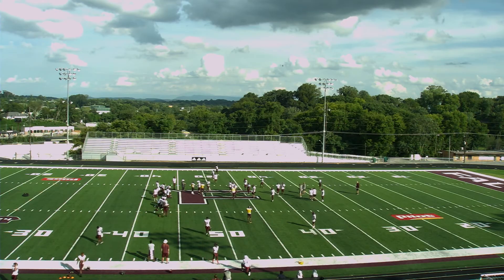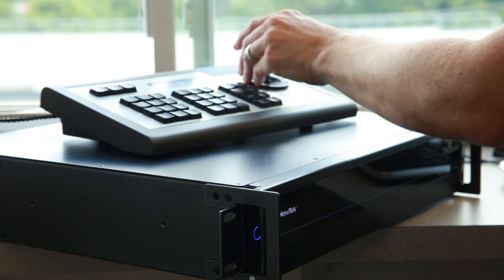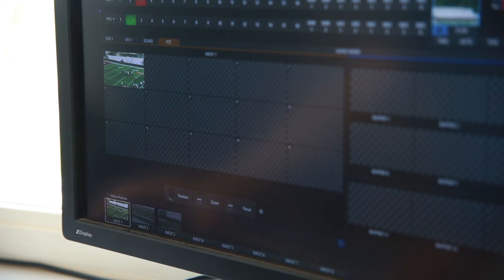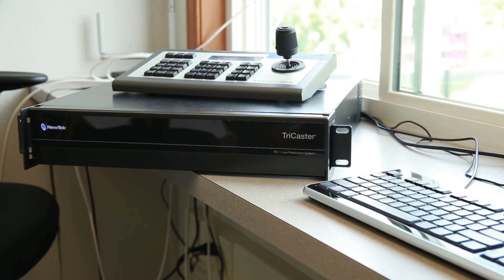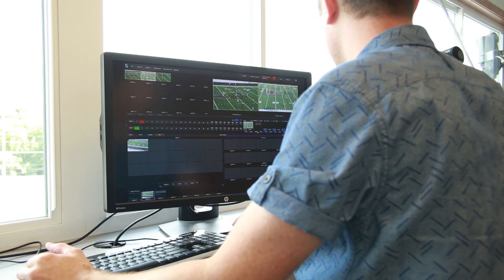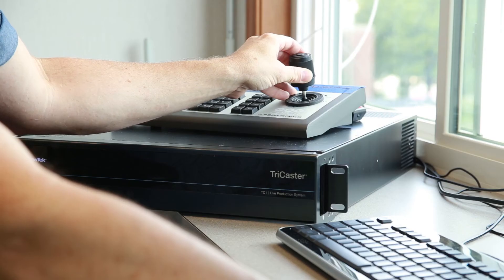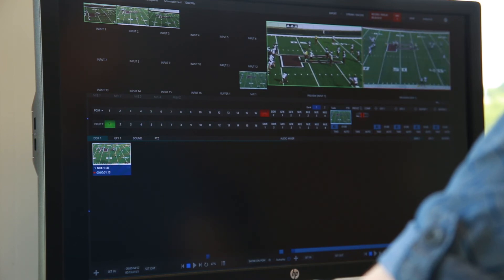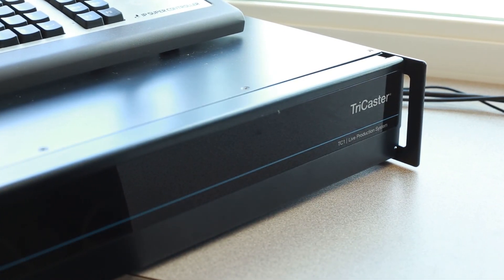Tutorial: Producing Live-Streamed Sports Video with the NewTek TriCaster TC1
The NewTek TriCaster TC1 has sports written all over it, featuring 4K, 60p, and built-in instant replay, all designed to give producers the latest and greatest live production tech in a compact package.